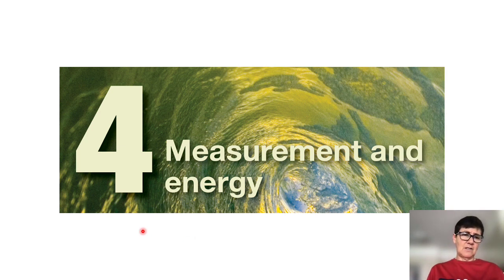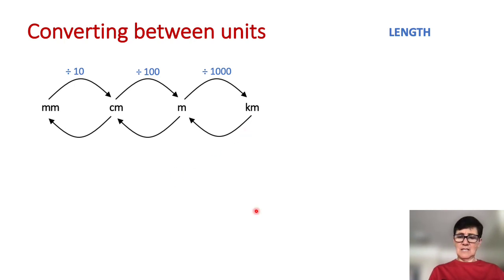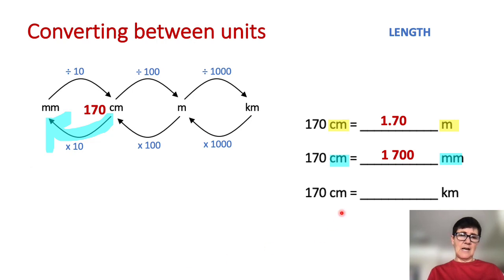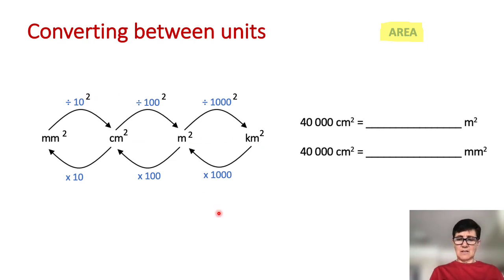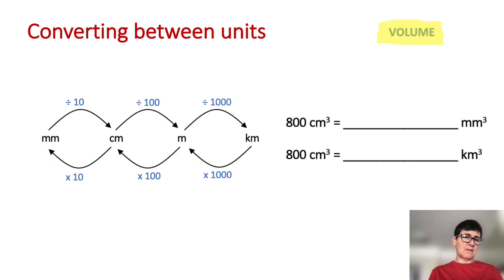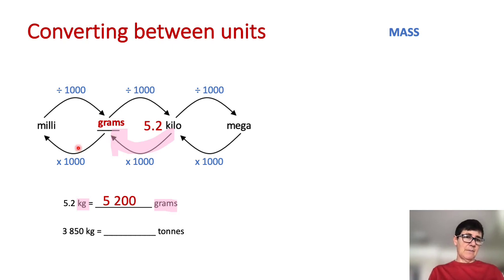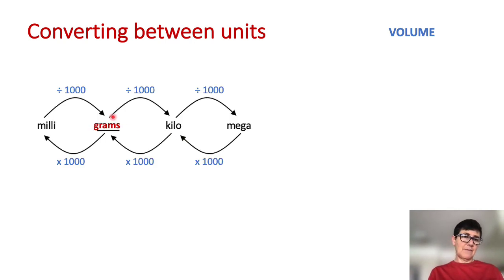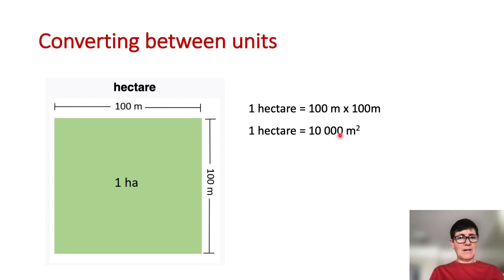Ex 4A Units of Measurement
A short video that quickly explains how to convert between metric units of measurement.